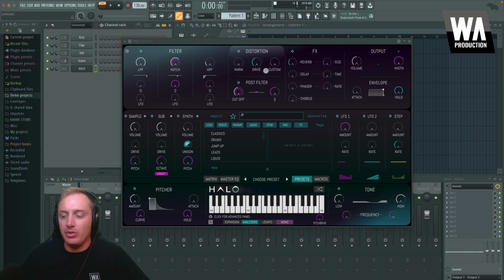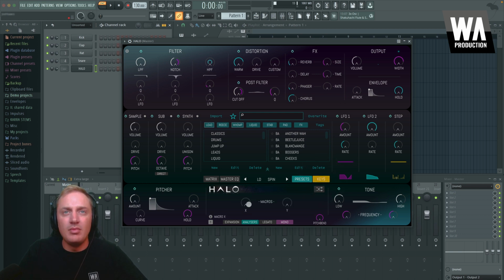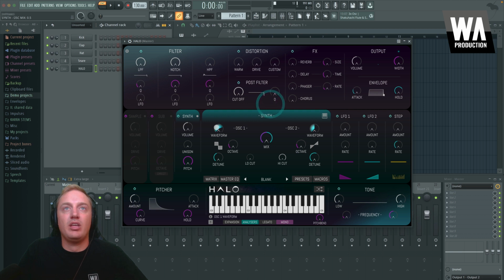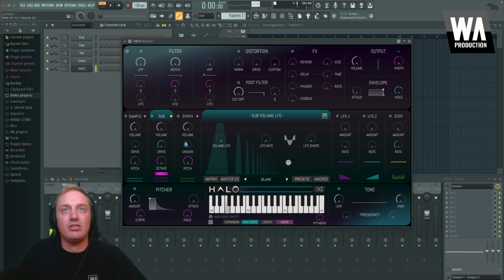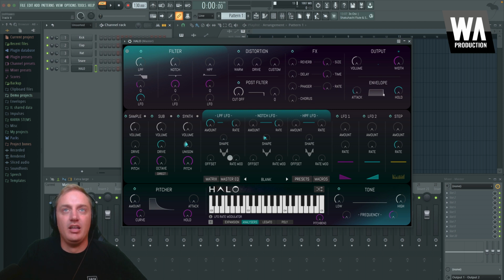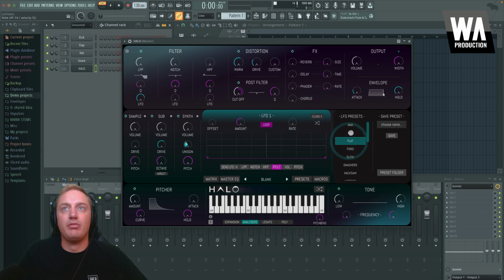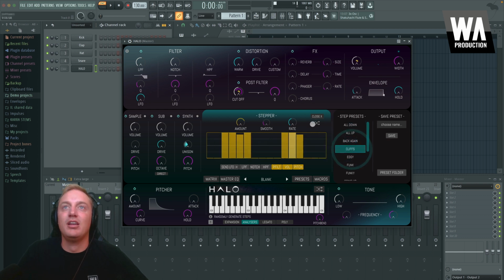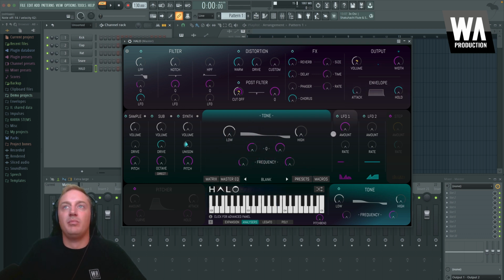HALO Synthesizer | A New Breed Of Instrument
00:00 - Introduction
00:49 - Listening to Presets
01:18 - Preset Manager, Macros, & Matrix
03:18 - Output & Envelope
04:00 - Sound Generators
07:29 - Filters
09:17 - Distortion, Post Filter, LFOs, & Stepper
13:29 - FX
14:27 - Pitcher & Tone
15:07 - Conclusion

With a visual and creative workflow, HALO from DHPlugins combines meticulously crafted re-sampled audio with a host of synth layers, processing and FX to make huge sounding basses, leads, pads and more. The immense presets will either slot straight into your projects or serve as an inspirational start point, but delve deeper into the extensive filter, FX and modulation options to make whole new sounds with just a few clicks. Unlike many Romplers, HALO also allows you to add your own custom audio with infinite sound design possibilities.

Hybrid Synth / Sampler / Rompler

Ranging from huge reeses to lush liquid pads, HALO features over 360 meticulously crafted presets and 300 Sample Banks, with a range of available expansions and more to come. Each Sample Bank has been painstakingly crafted using a range of hardware and software synthesisers, FX and processing, and then layered with HALO’s inbuilt synthesisers,  pristine filters, FX and unique modulators, in order to create complex, raw, quality, playable yet malleable sounds across a vast sonic palette.

Samples & Synthesis

HALO’s unique sample functionality includes the ability to switch between, and even randomly select Sample Banks within a preset, providing users with infinite sonic potential. Once you’ve set up the filters, distortions and fx you can easily swap the sample out for another, or load in your own audio files into the sample engine, and use HALO’s modulations to mangle up your own sounds.   With a sub and dual oscillator synth available to layer, 3 distortion modes – including a custom waveshaper – and several effects, pitch envelope and modulators, HALO is a unique sandbox of creativity.